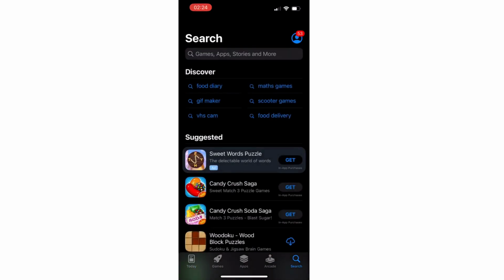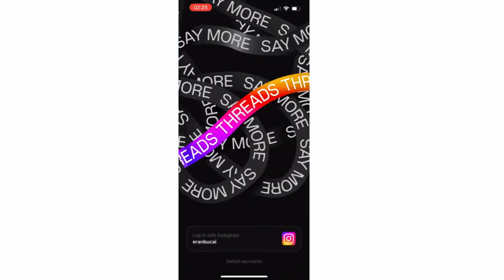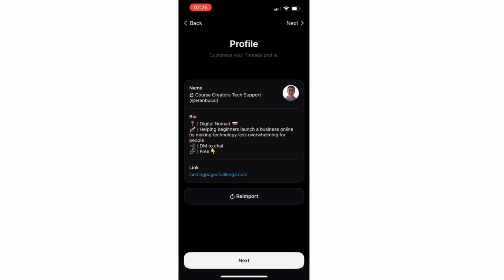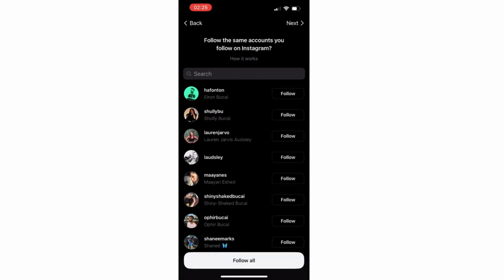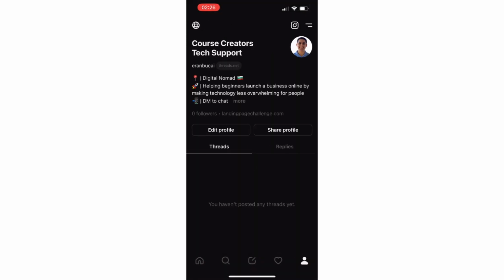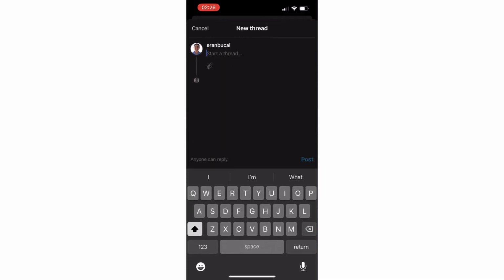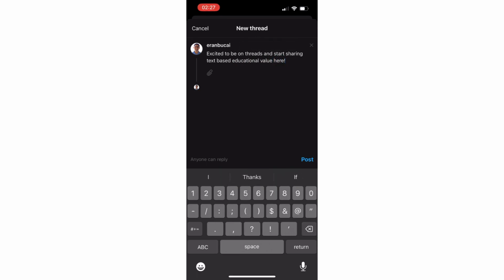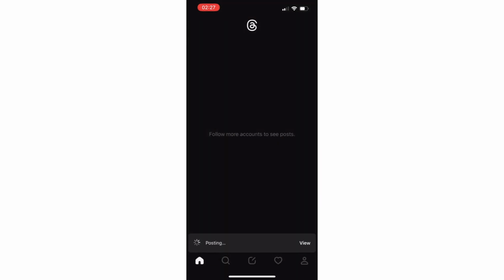Threads by Instagram, what is it and how to install it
Threads by Instagram is a new social media app, created by Instagram, to essentially compete with Tweeter.

Instead of adding a new text-based feature in Instagram, I guess they decided to just do a new app that is a direct competitor to Tweeter.

I recorded this short over the shoulder tutorial to see how simple it is to install the app and set it up so you can start experimenting with it and making use of it.